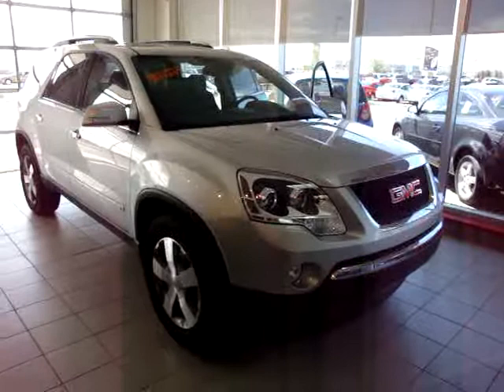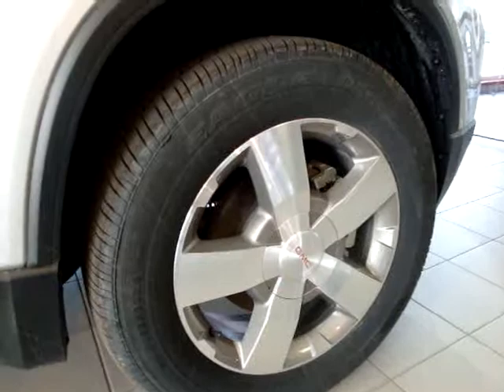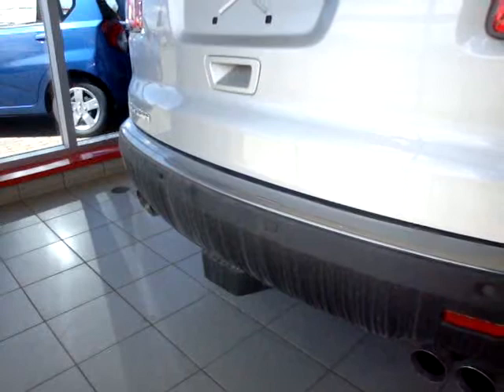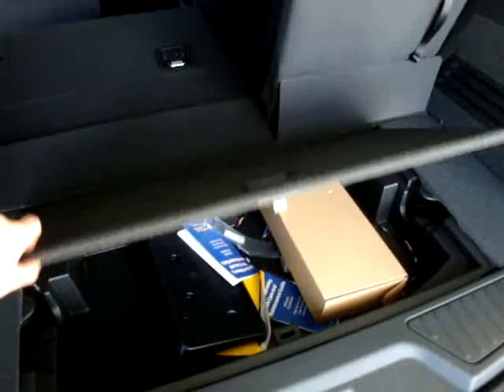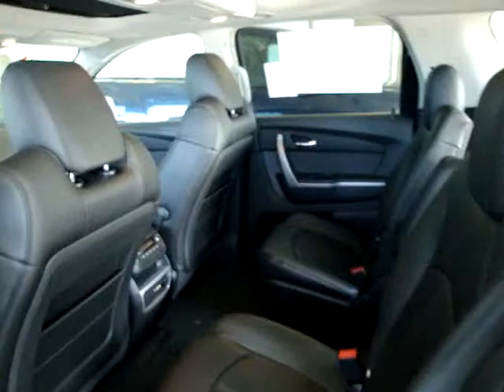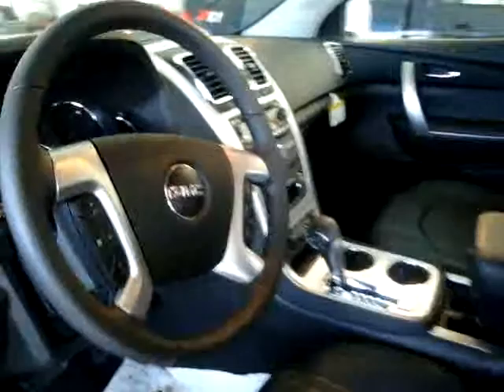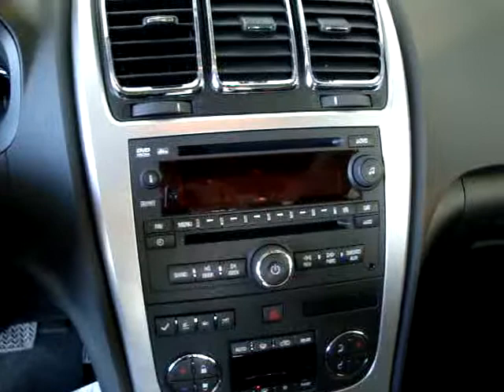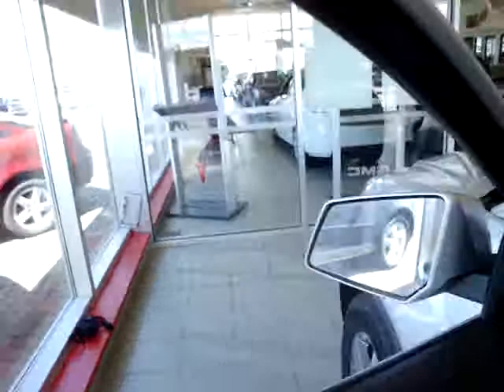2009 Acadia FWD Sales ID# 83706